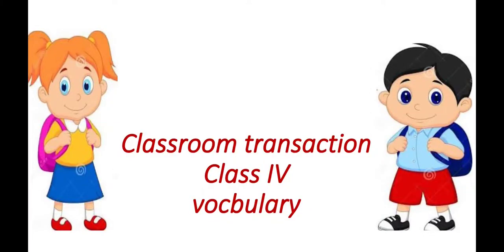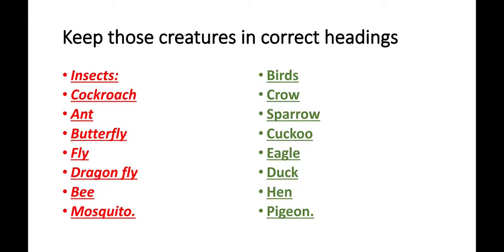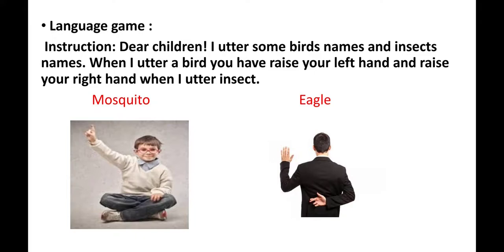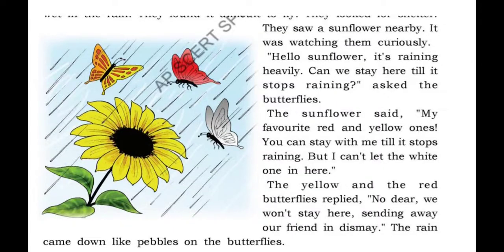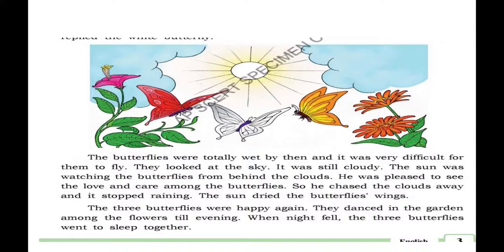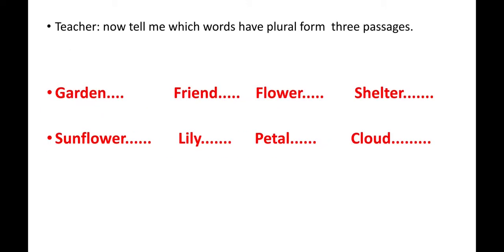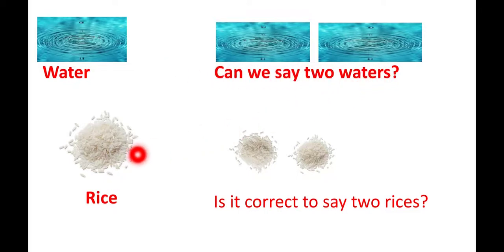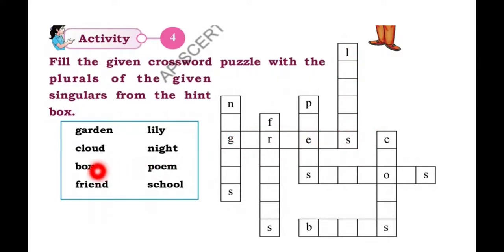Model Class room transaction for class IV, English component.. vocabulary.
Simple way of  classroom Transaction. New English textbooks are lovely, friendly and guiding lamps of learning.teacher is the king to cater quality education to the students. It's upto the teacher what to give and how to activate the children. Here I took vocabulary component and planned in my own way.